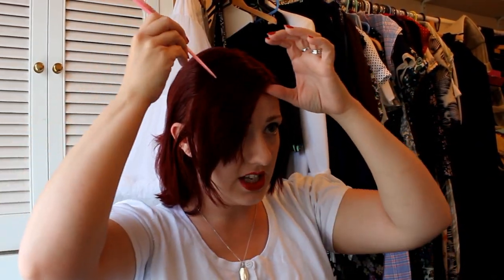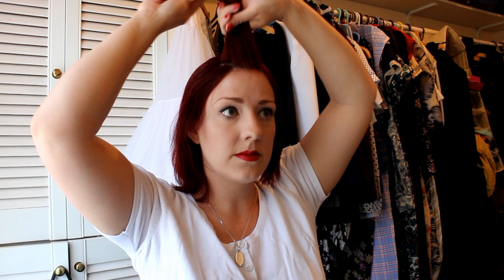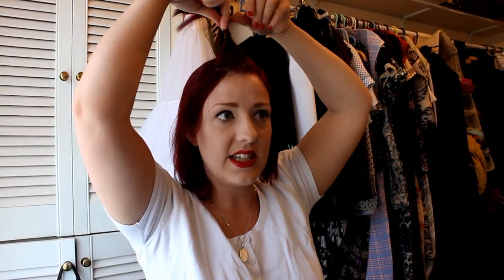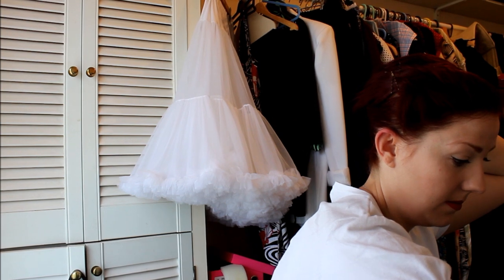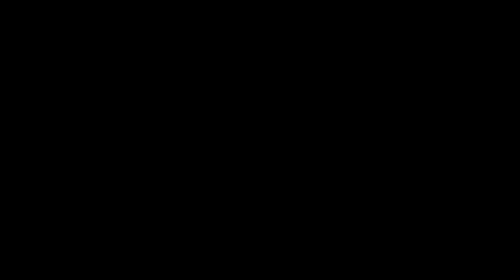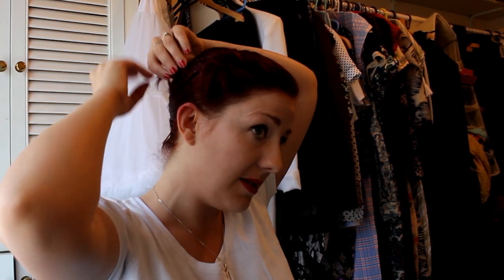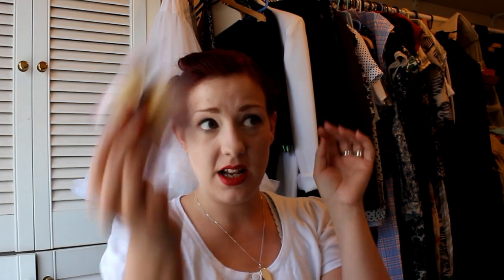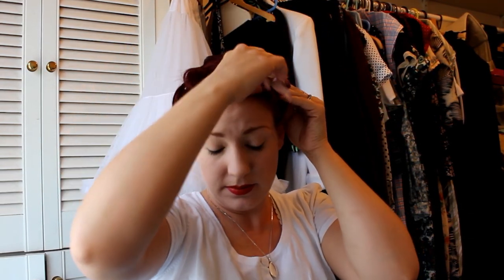Easy Summer Pin Up Hair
This is an easy hair do I use in the summer when it's humid and curls will drop, or I just can't face setting my hair!

Try different hair flowers in different places, and you can add more volume at the front with backcombing for a more dramatic look!